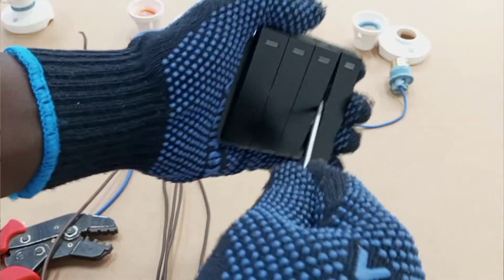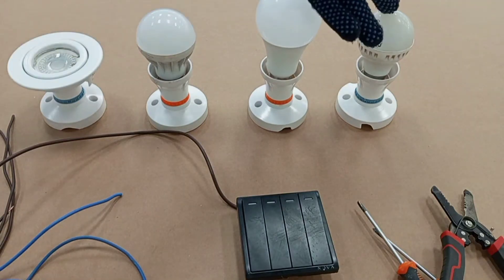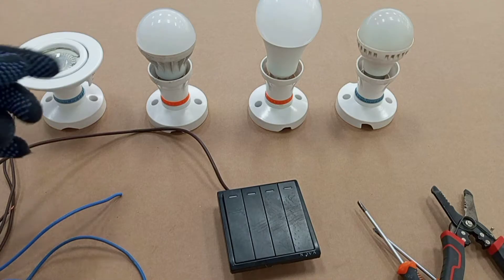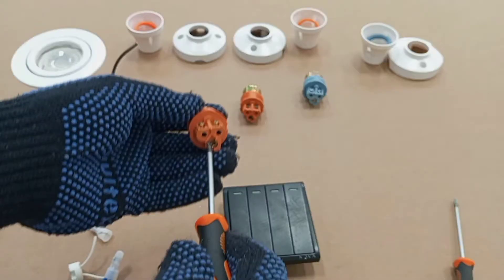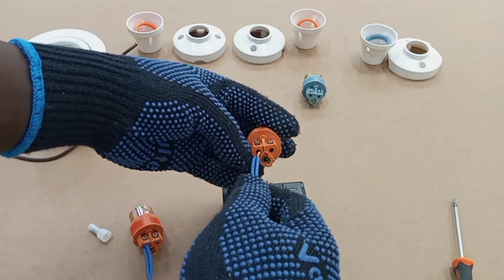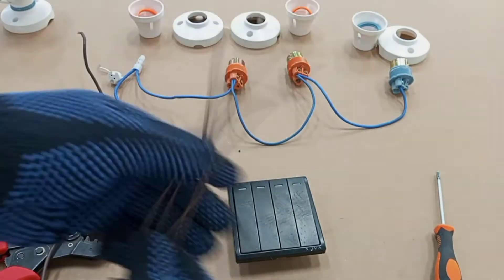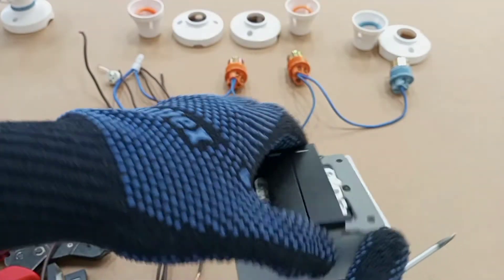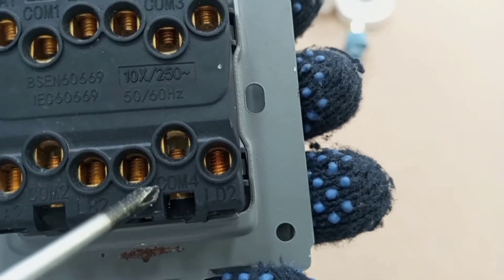4 gang switch wiring with 4 lamps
This tutorial will provide you with step-by-step instructions on how to successfully wire a 4 gang switch with 4 lamps. Whether you're a DIY enthusiast or looking to learn more about electrical wiring, we will guide you thoroughly through the process of wiring a 4 gang switch.